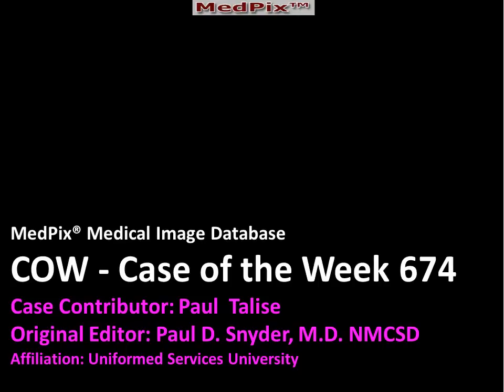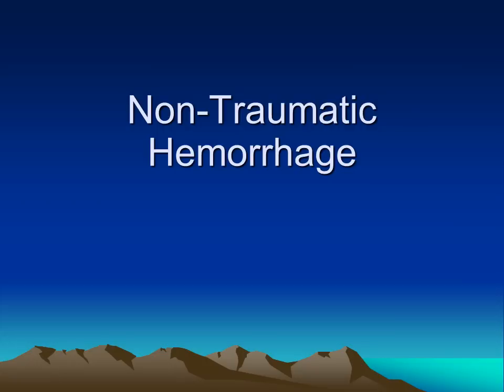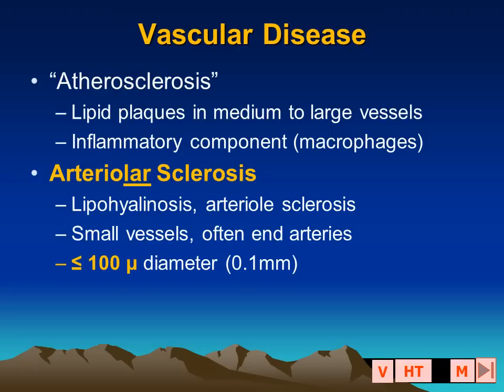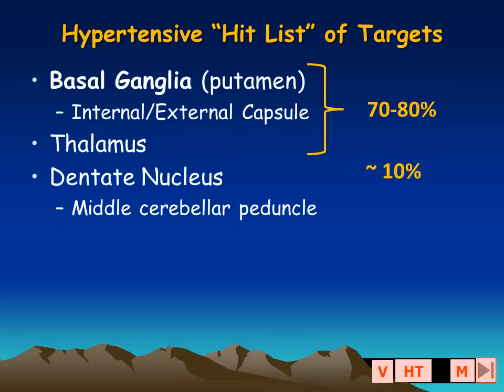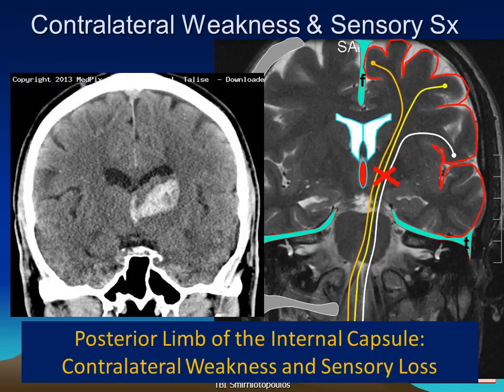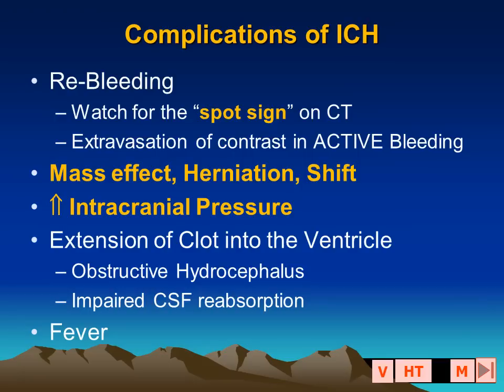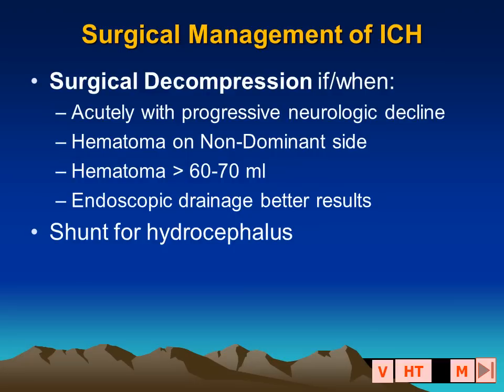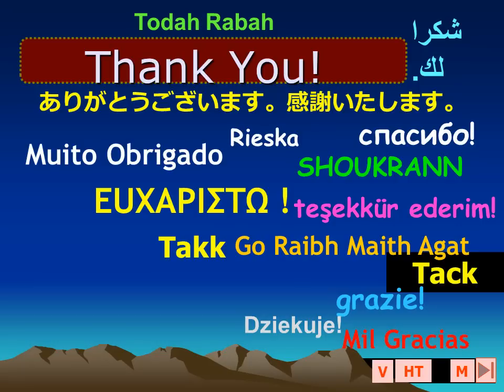MedPix COW 674 - Hypertensive Hemorrhage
10-20% of strokes are intracerebral hemorrhage and most are caused by hypertension - arteriolar sclerosis.  Unlike large vessel lipid deposits (atherosclerosis) small vessel changes include "onion-skin" thickening, vessel weakness, spontaneous occlusion (lacunar infarct) or rupture (hypertensive hematoma).  Complications include neurologic deficit, increased intracranial pressure, hydrocephalus, fever, and seizures.